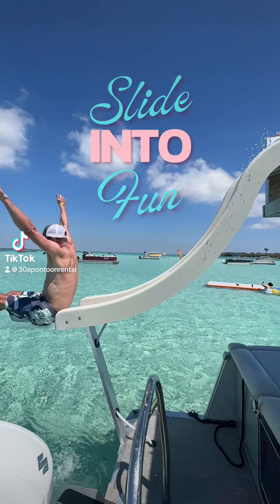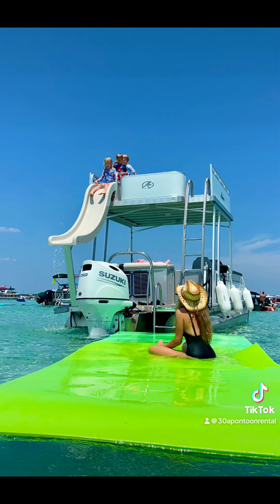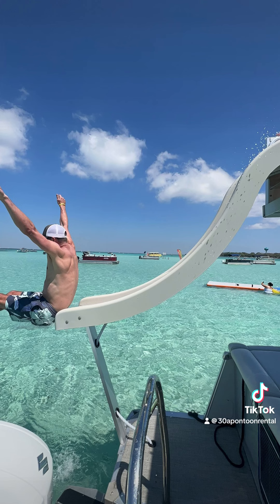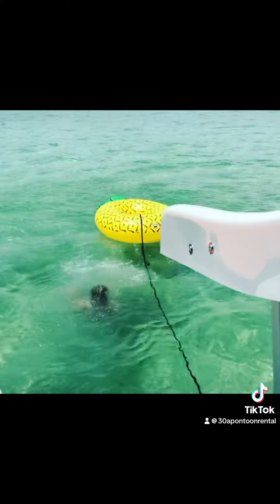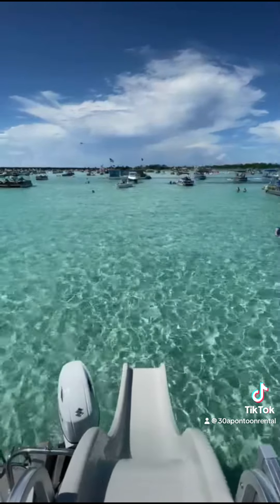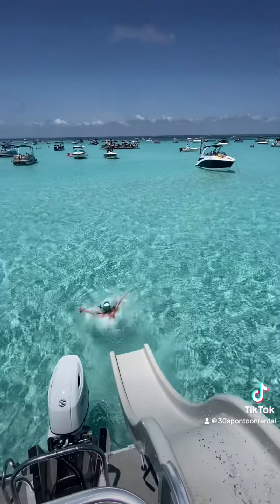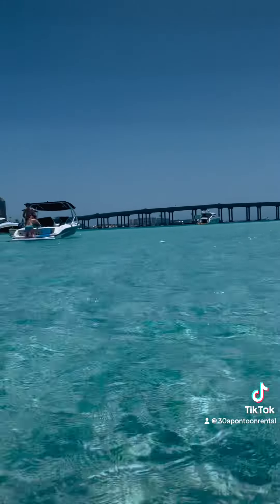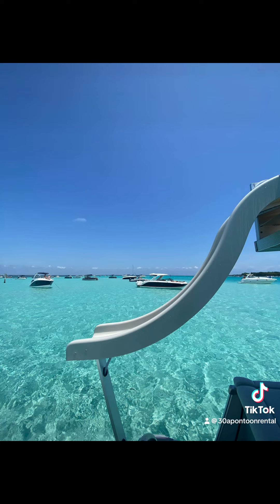Pontoon Rental 30a Crab Island